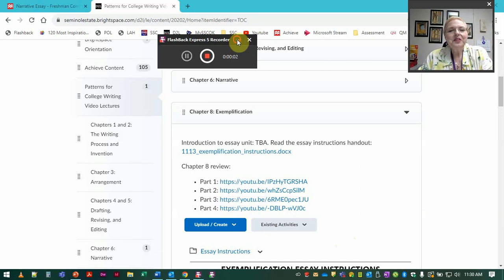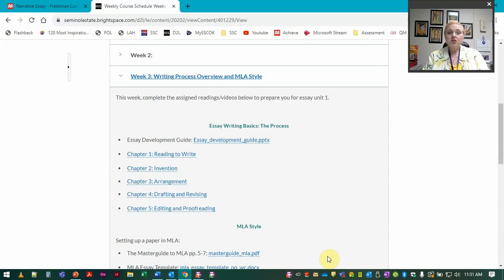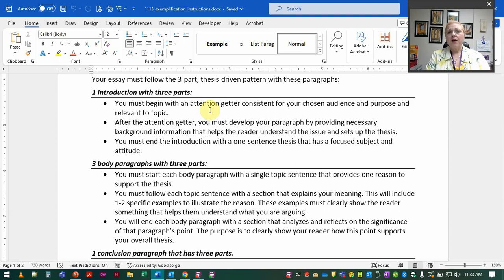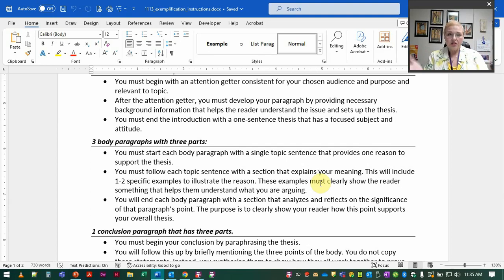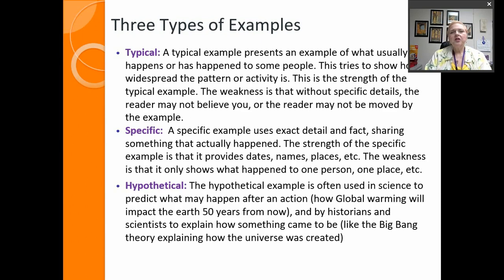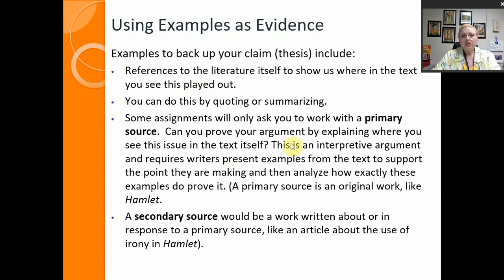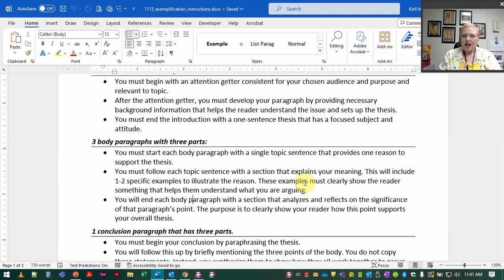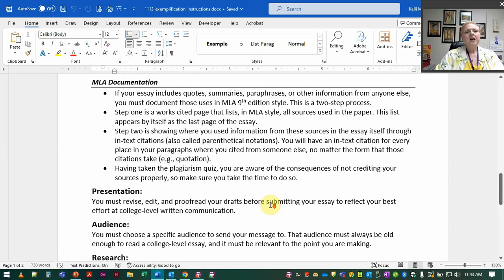ENG 1113 Exemplification Essay Instructions, part 1